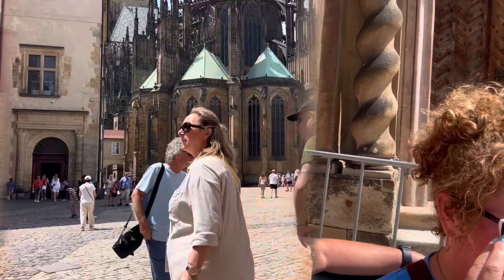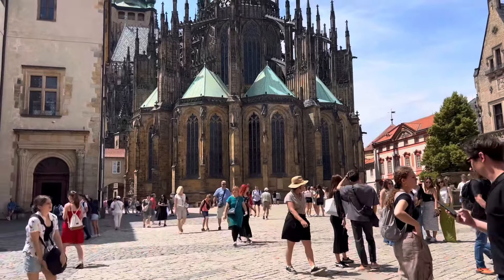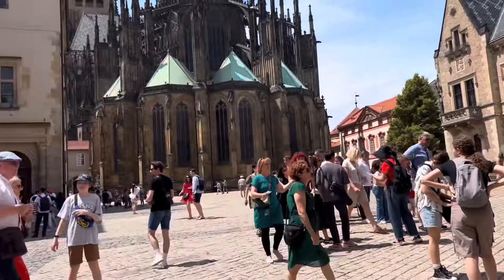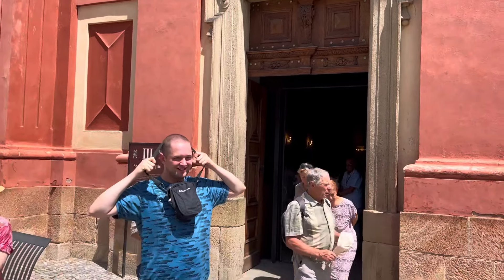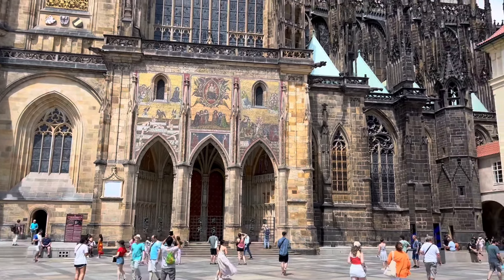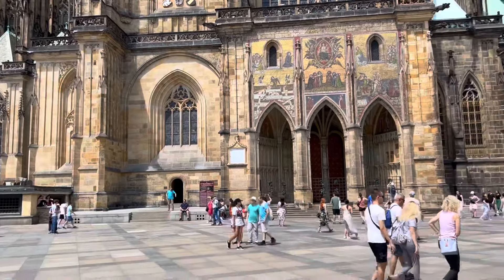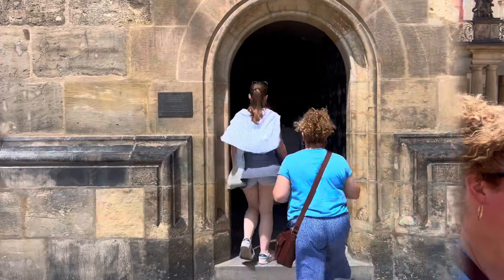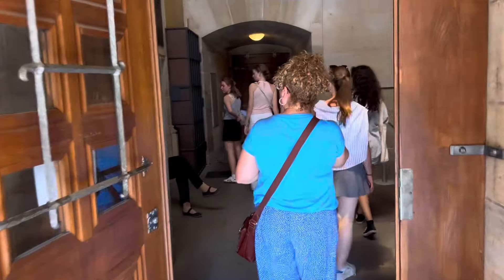We are now visiting Prague Castle